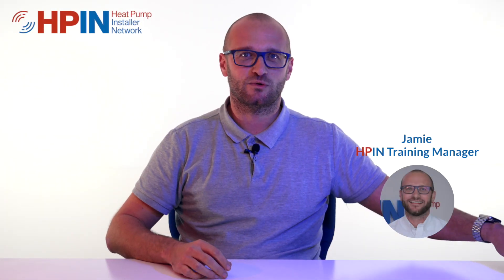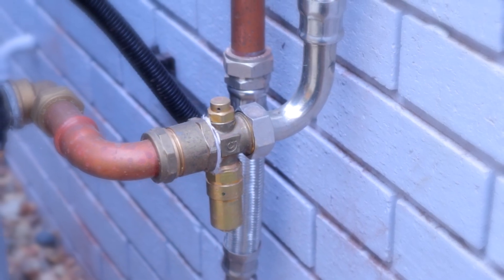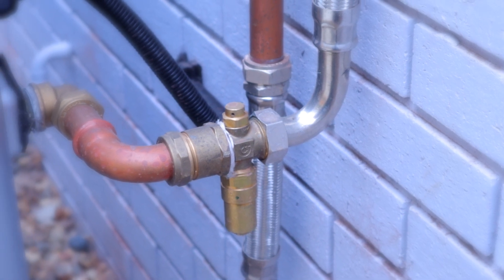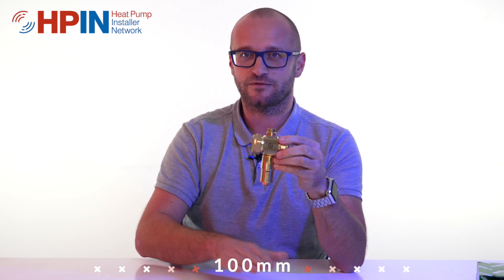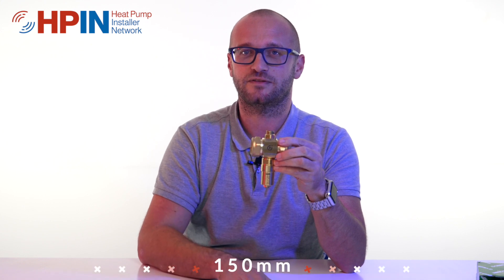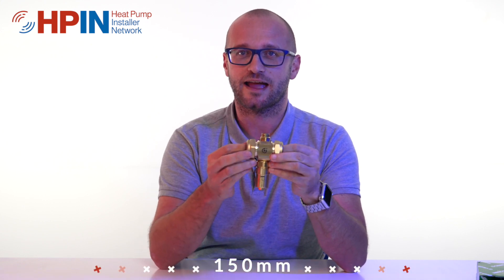Anti Freeze Valves (Basic Guide)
Welcome back to the HPIN learning hub! In this video Jamie discusses the Anti freeze valves and gives a basic overview of how they work in relation to air source heat pumps.

Intro: 0:00 - 0:17
Overview: 0:17 - 0:50
How it works: 0:50 - 1:21
Measuring: 1:21 - 1:44
Insulation: 1:44 - 2:04
Next time: 2:04